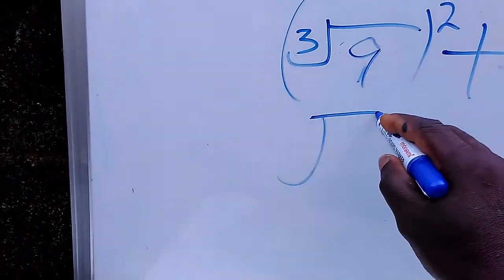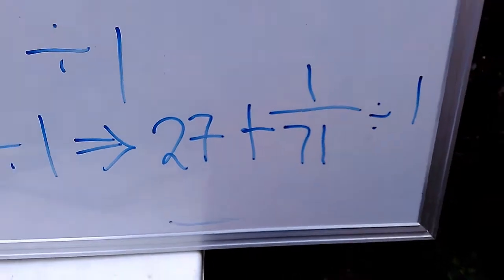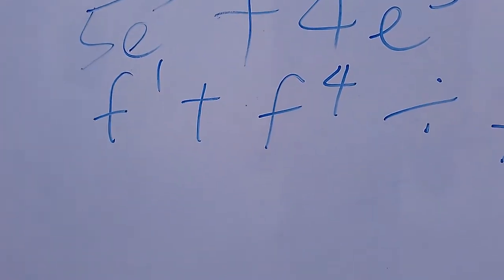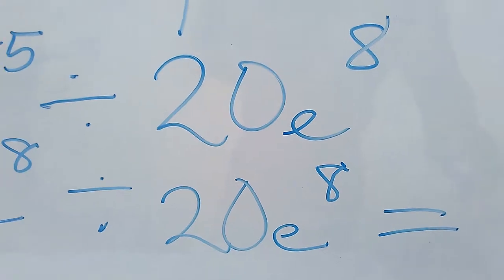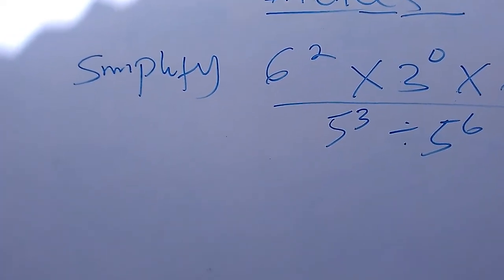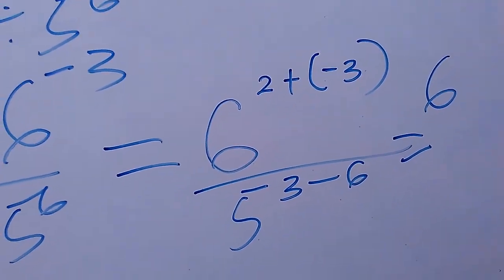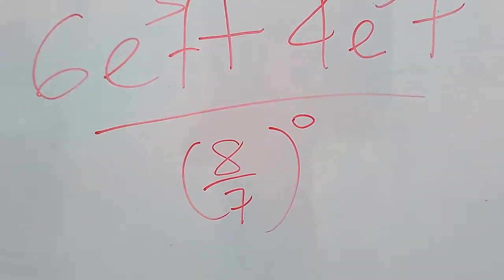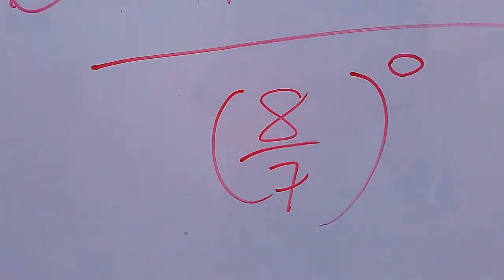MATHEMATICS SECRETS PART3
HI GUY THIS IS A MATHEMATICS TUTORIAL THAT UNVEIL THOSE TOPICS YOU MUST KNOW TO BE PRO IN MATHEMATICS FOR STUDENT OR STARTERS